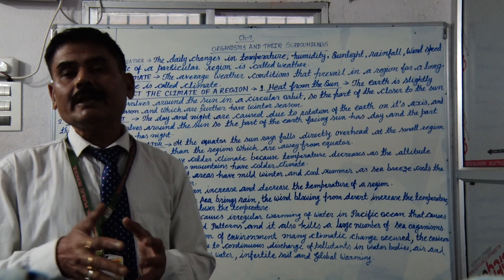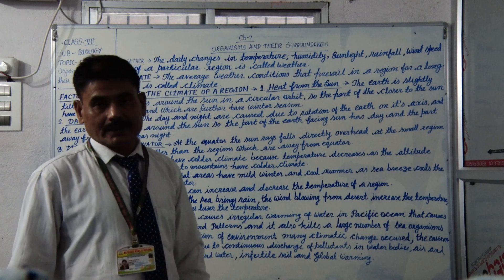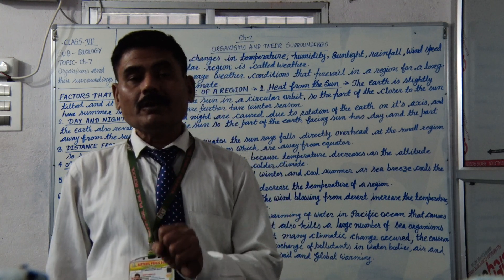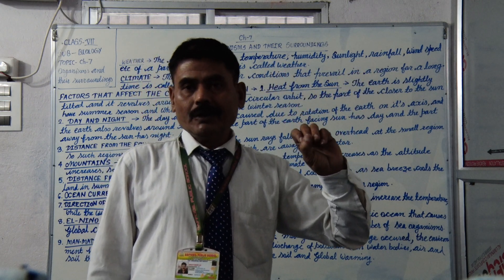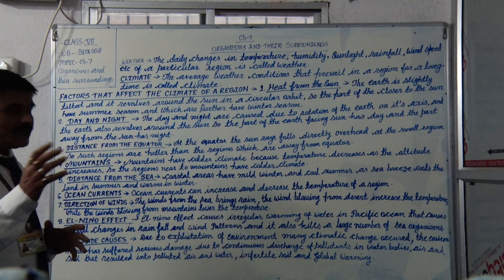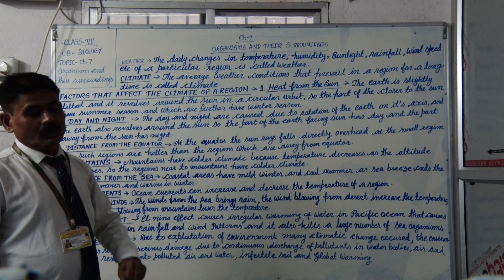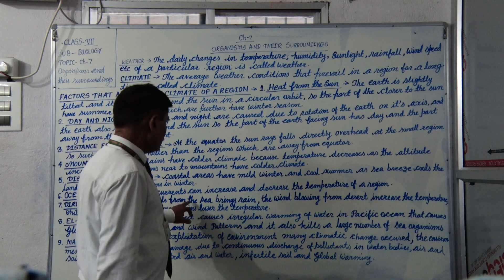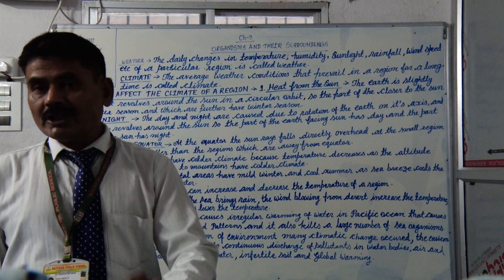Class 7 Biology Ch 7 Part 2